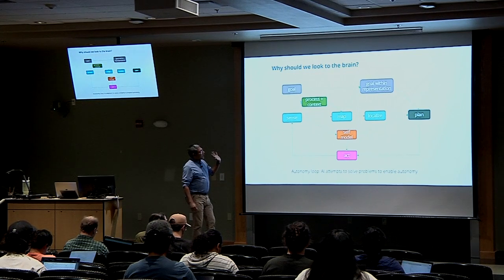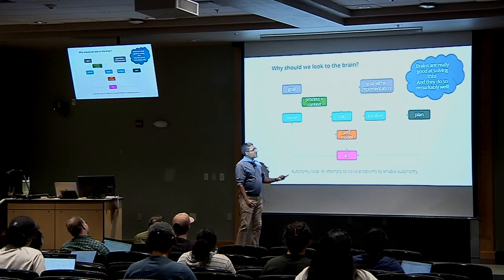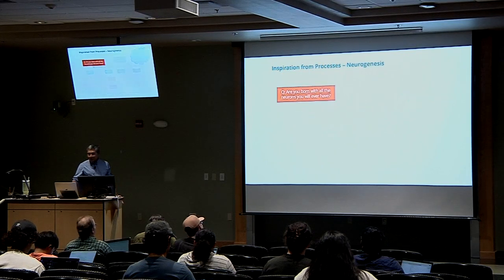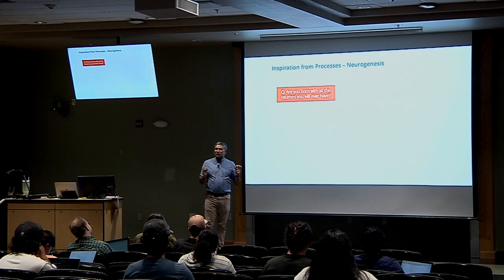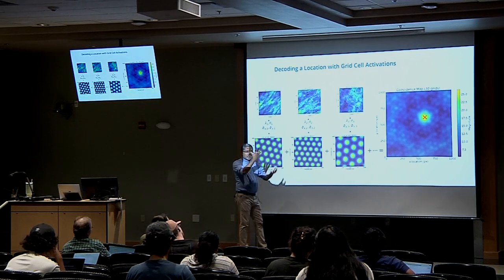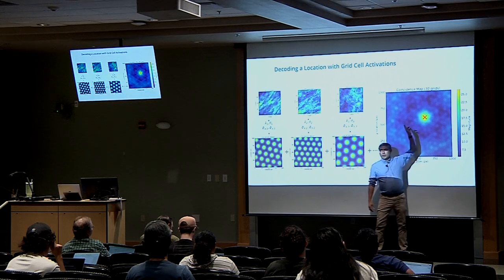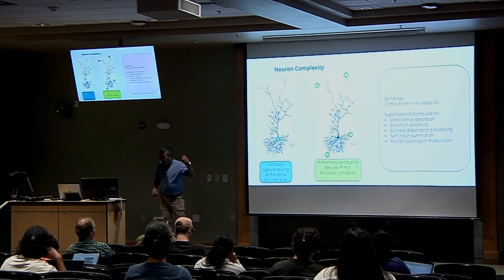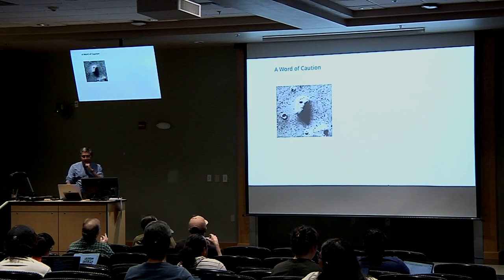Srideep Musuvathy - AI’s Next Frontier: Neural Inspired Approaches to AI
Neuromorphic computing aims to emulate the brain's computational architecture with low energy consumption, offering a way to enhance the performance of modern, power-hungry AI systems. Achieving brain-like cognition and maximizing neuromorphic benefits requires complex neurons, dense connectivity, heterogeneous compute components, scalability with trillions of learnable parameters, and novel algorithms. This necessitates a codesign approach spanning algorithms, architectures, systems, circuits, and devices, along with heterogeneous integration techniques. There is a significant opportunity to design efficient next-generation AI that leverages underlying hardware, like biological codesign seen in the brain.